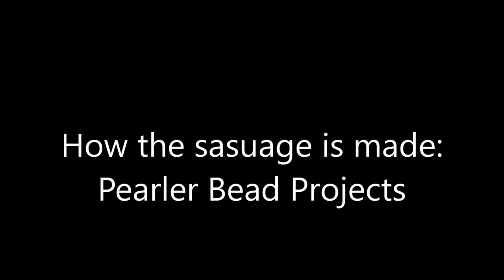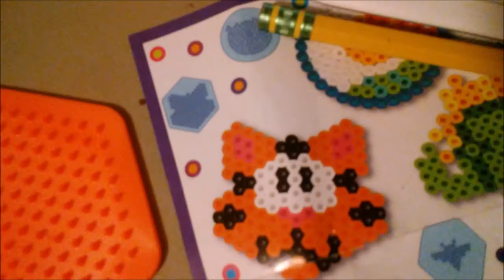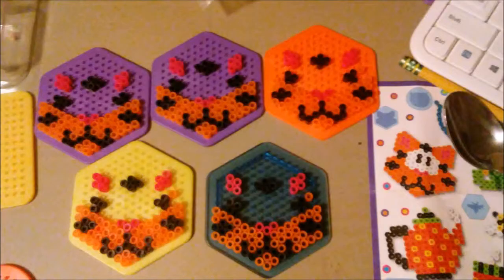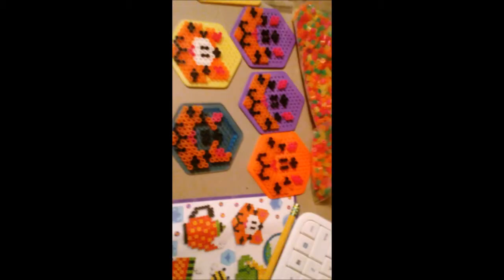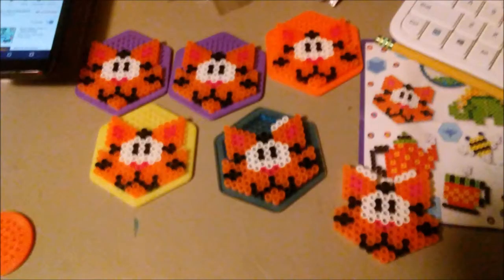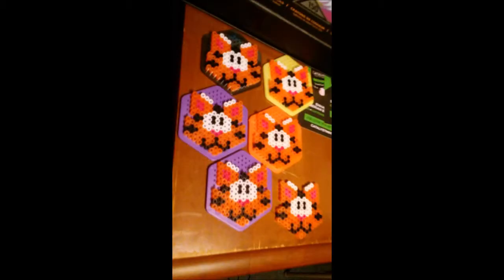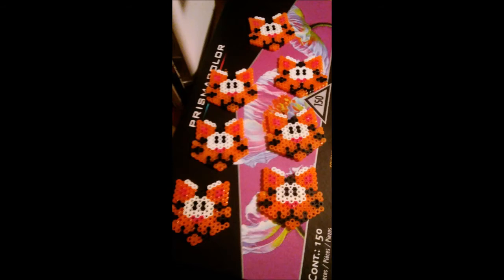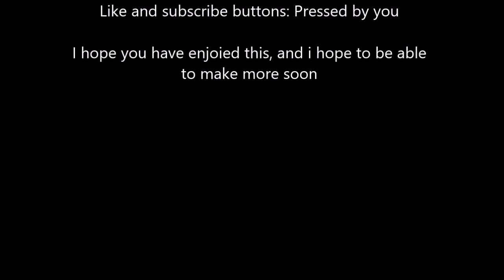How to pearler bead+Rant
i hope that you all enjoy this